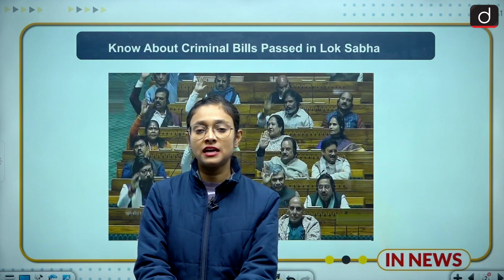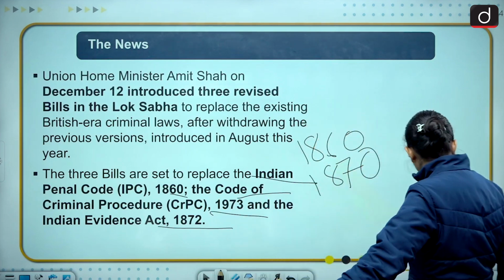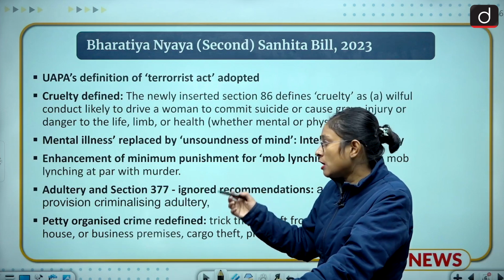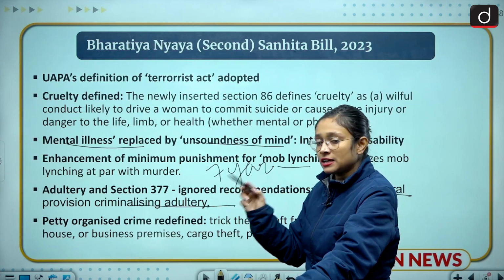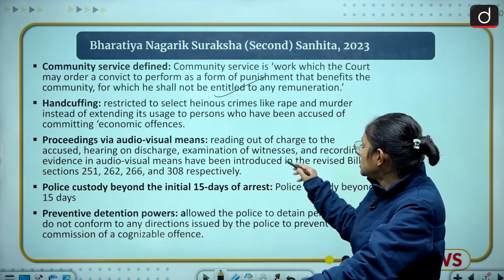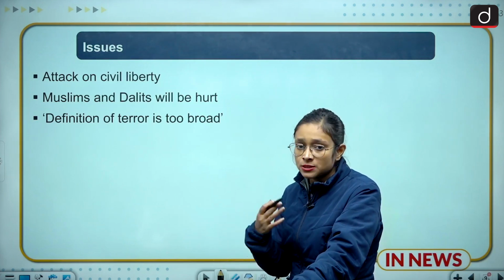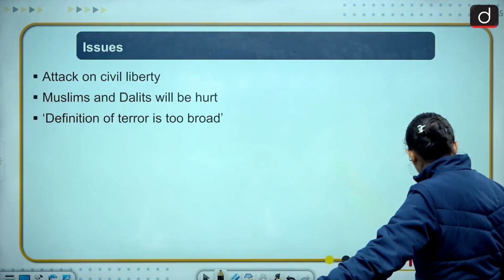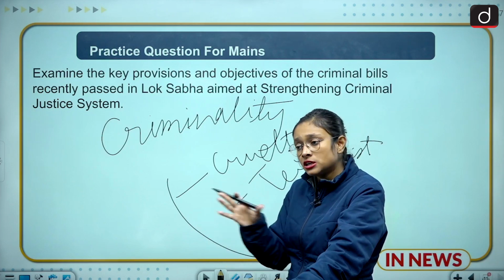Changes Introduced in Three Criminal Bills 2023 । In News । Drishti IAS English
The Lok Sabha on Wednesday passed three amended Bills that seek to repeal and replace criminal laws which date back to colonial times. This criminal law reform brings terrorism offences into a general crime law for the first time, drops the crime of sedition, and makes mob lynching punishable by death.